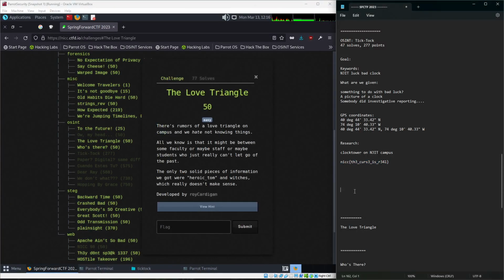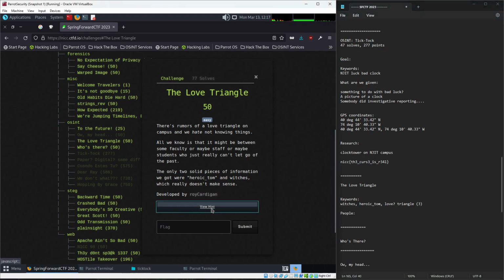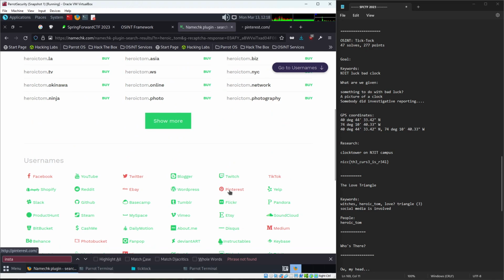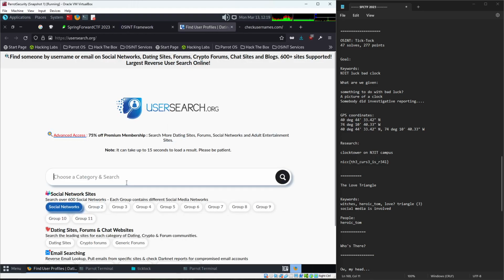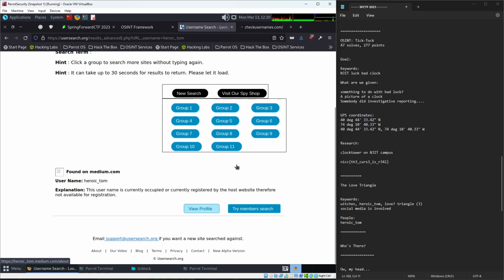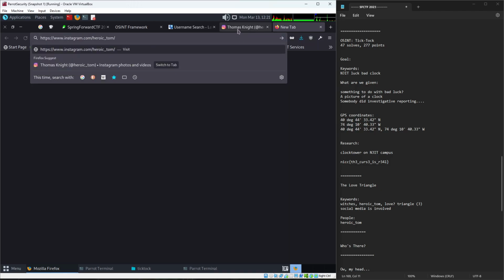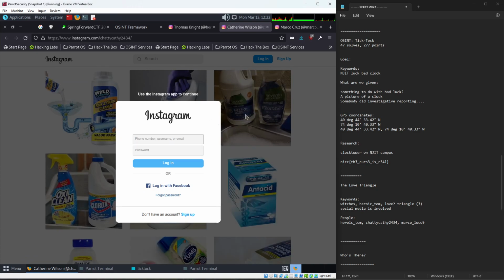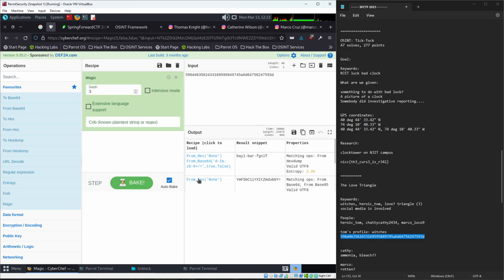SFCTF [OSINT] : The Love Triangle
This video covers the OSINT challenge at SFCTF: The Love Triangle

Competitors were looking for the Instagram accounts belonging to heroic_tom (and whoever else was associated with the challenge). From there they would need to crack the ciphertext - which was base 64 and a rot13. Both Ciphertexts were decryptable using cyberchef.

SFCTF was a beginner-level CTF in March 2023. It serves as a launching point for cybersecurity beginners looking to participate in the upcoming JerseyCTF III in April 2023